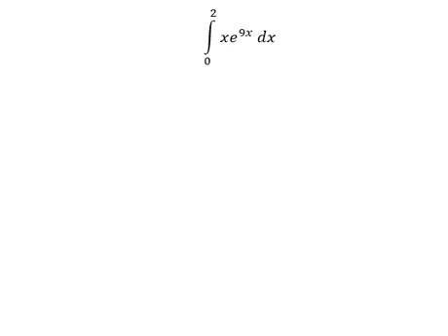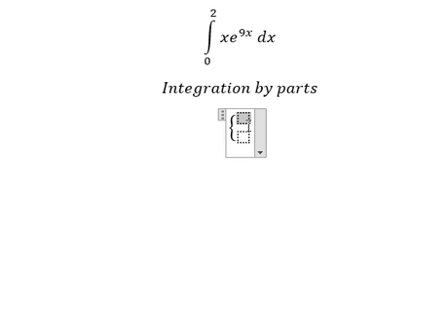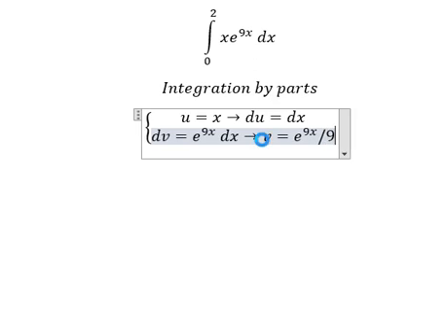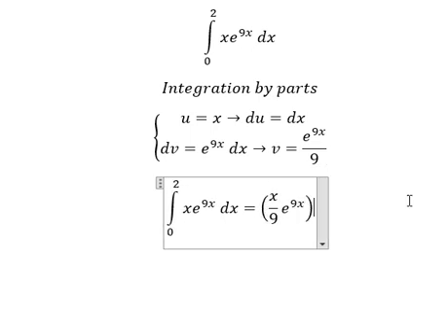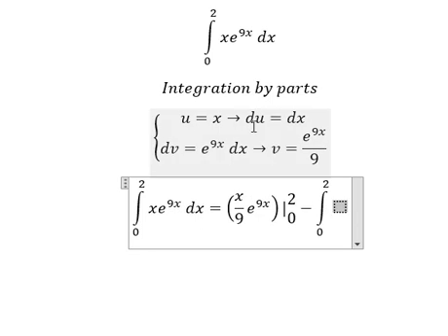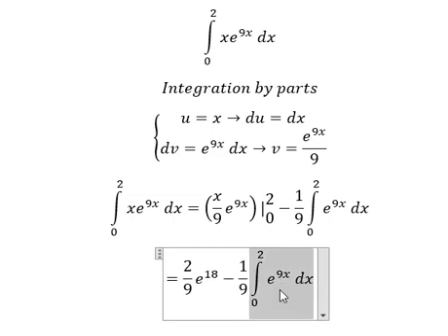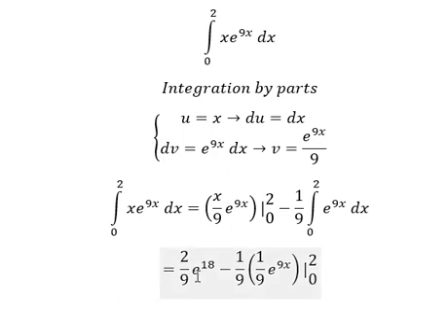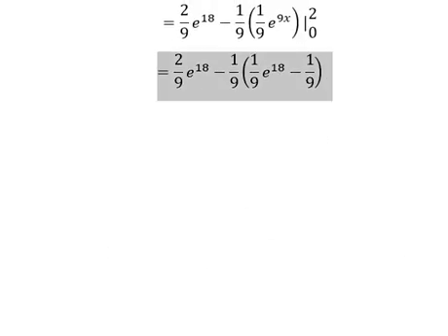Calculus Help: Integral ∫ From 0 to 2 ( xe^(9x) dx - Integration by parts